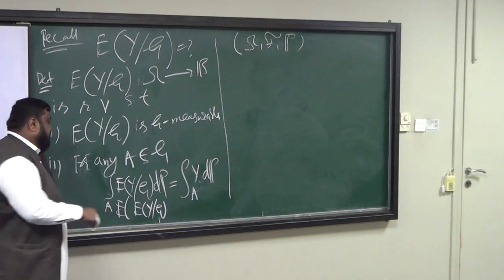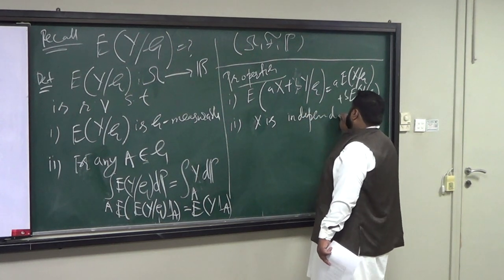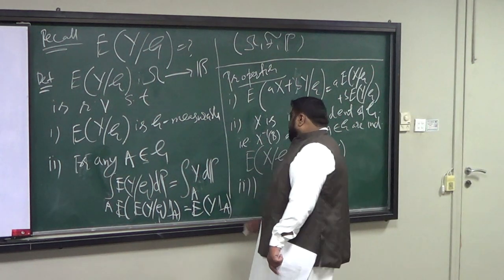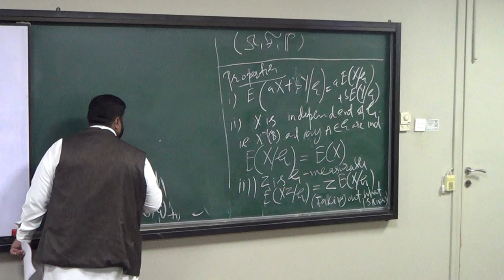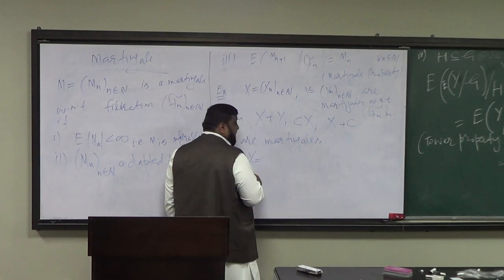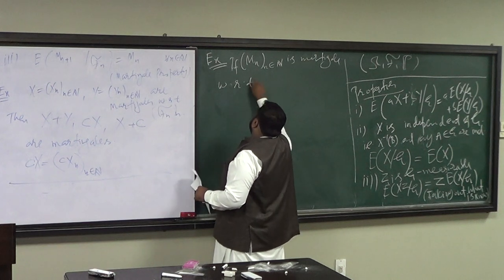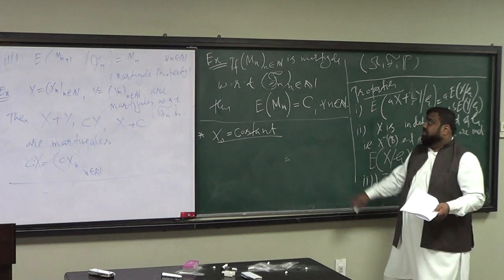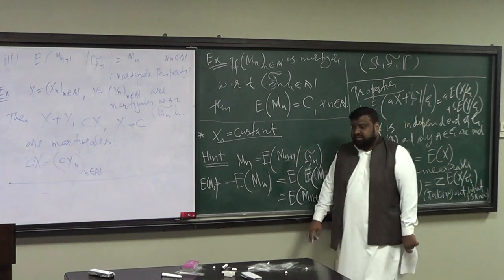Stochastic Calculus Lecture 2 (Part 3): Begining the Martingales